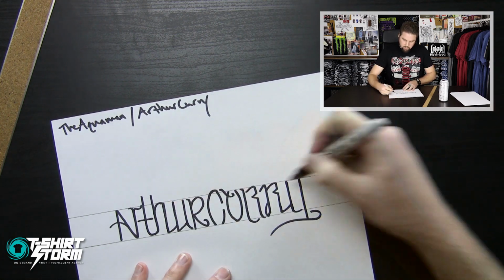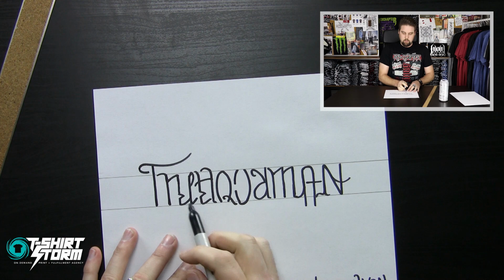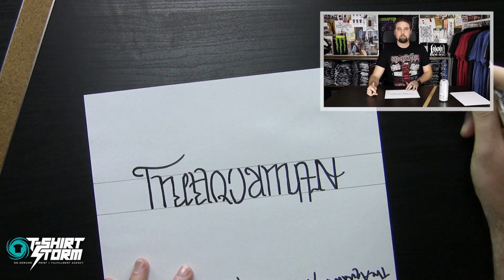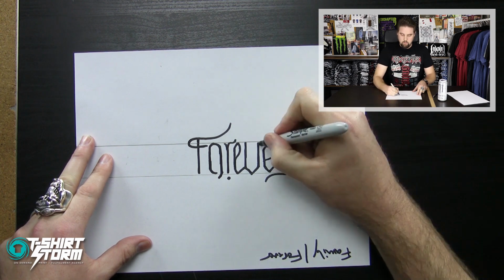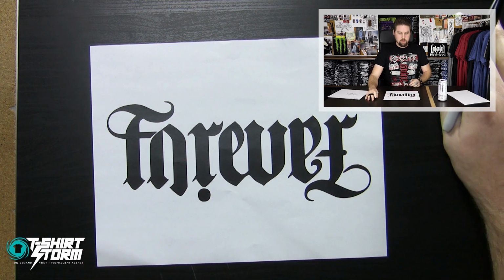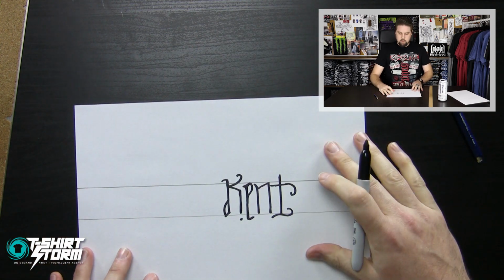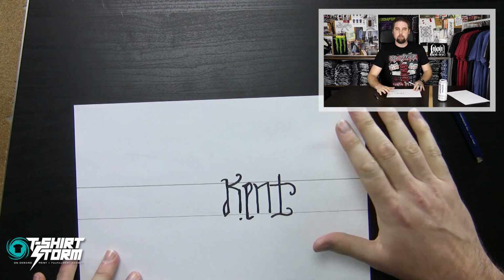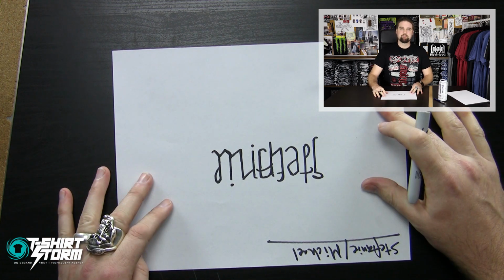The Ambigram Artist - S1E1 - Aquaman says Arthur Curry - Family says Forever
Mark Palmer is The Ambigram Artist. If you've got an ambigram tattoo, it's probably Mark's.

This video features the following ambigram real-time illustrations by Mark:

Pop/Culture - The Aquaman / Arthur Curry
Wow Tattoos Design - Family / Forever
Comment/Request - Stefanie / Michael